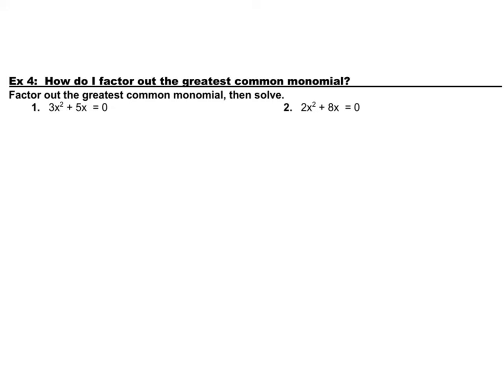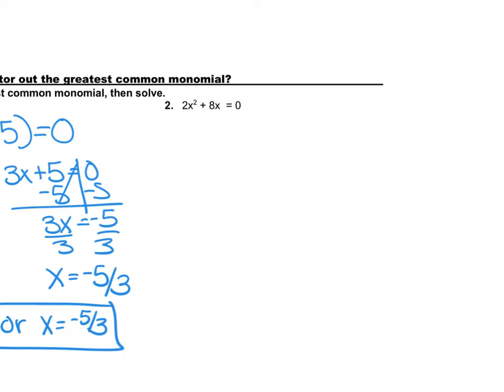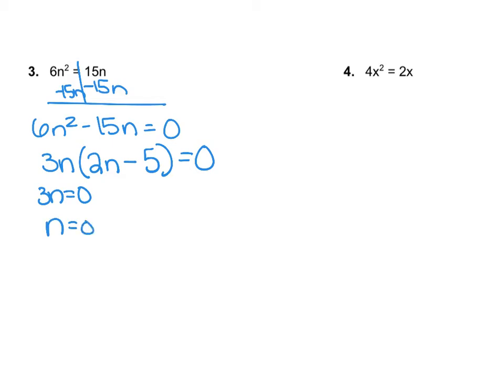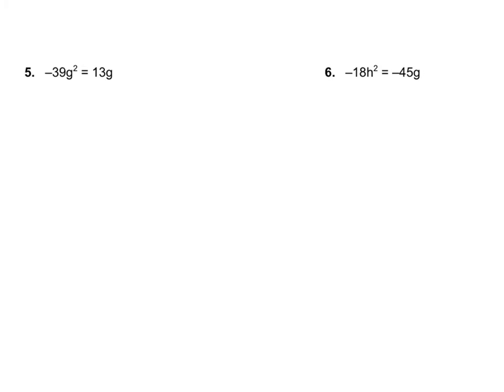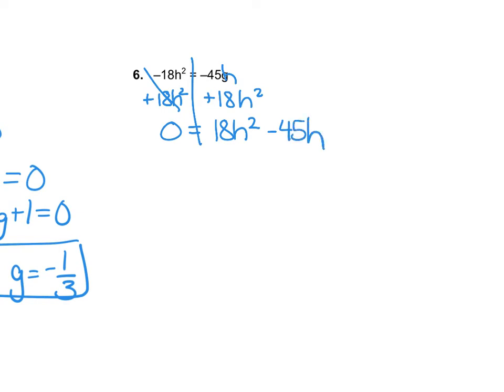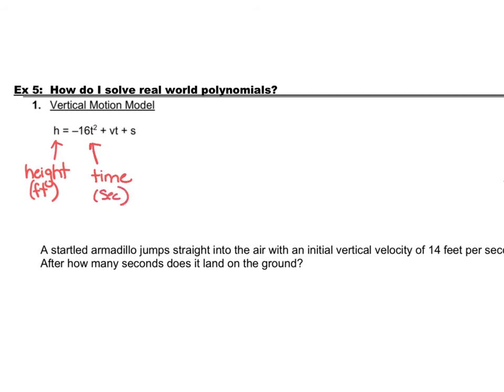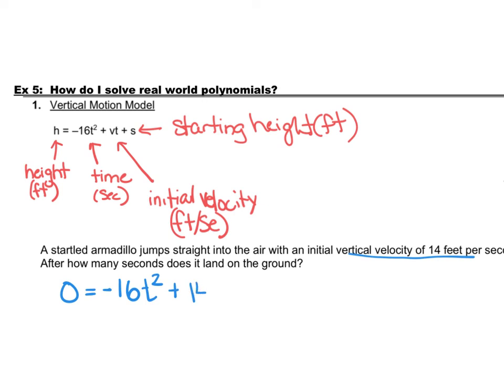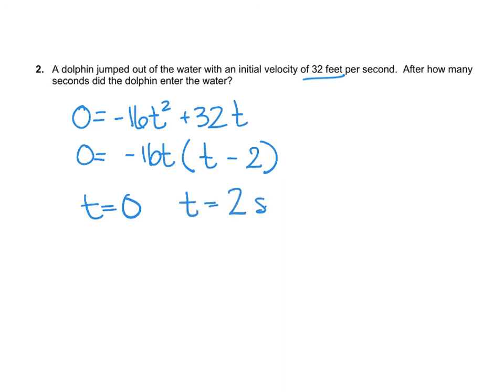HAlg 9.4 Lesson 2 Polynomial Equations in Factored Form